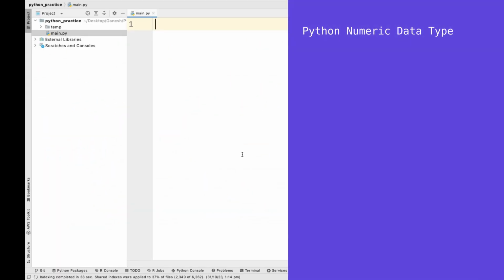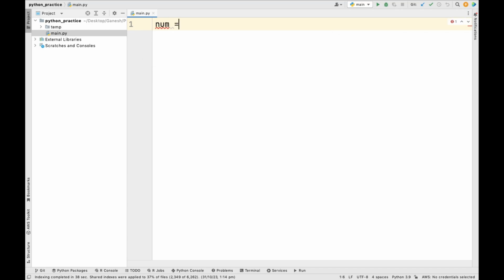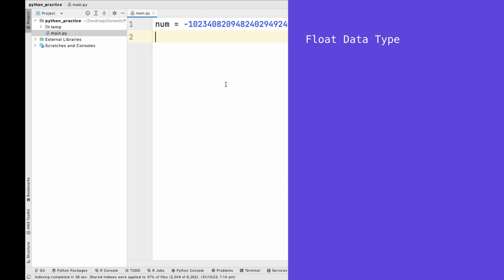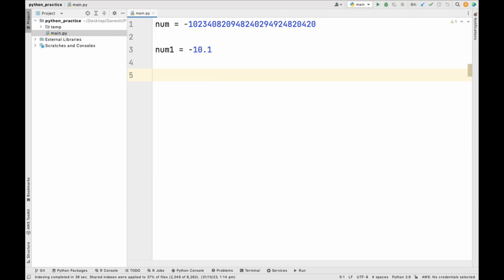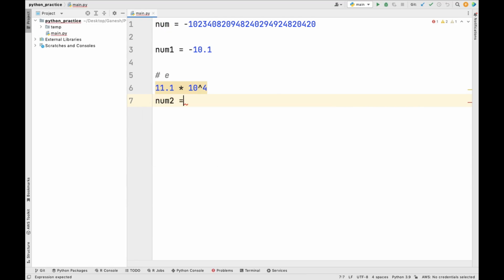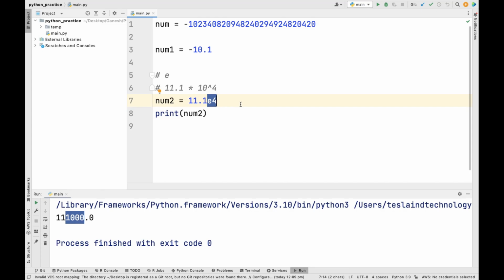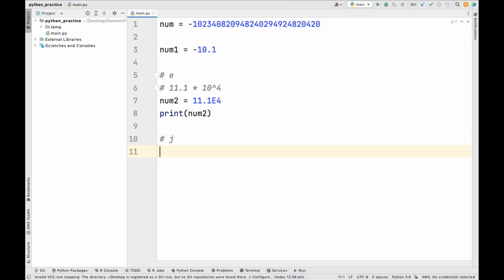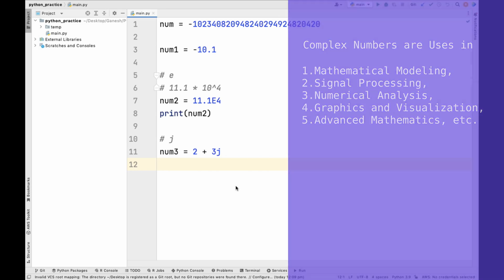2. Python Numeric Data Type, Integer, Float, Complex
This video explains:

Chapters:
00:00 Python integer number data type
01:19 Python float number data type
03:26 Python complex number data type